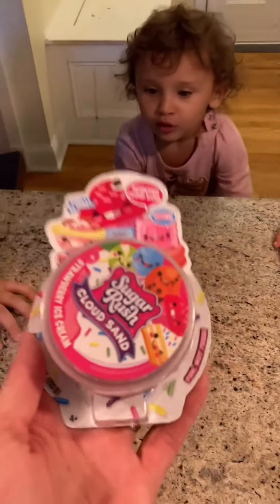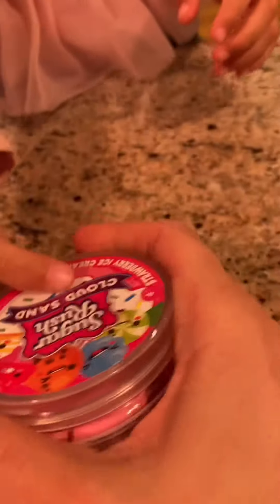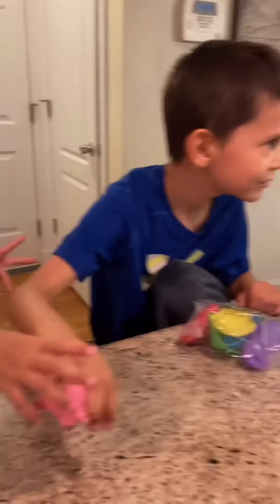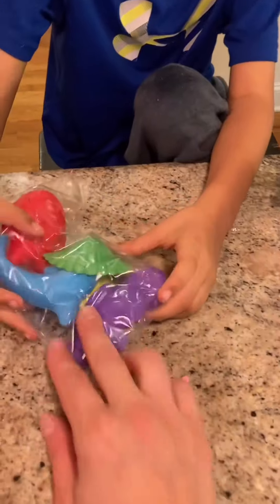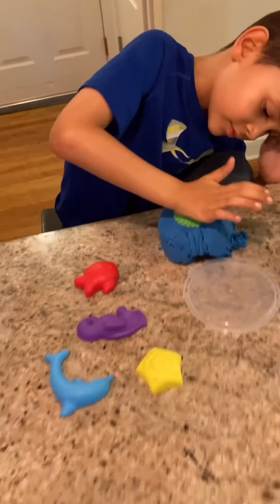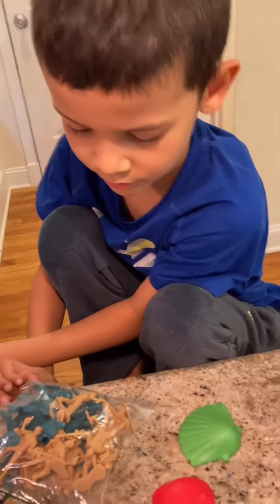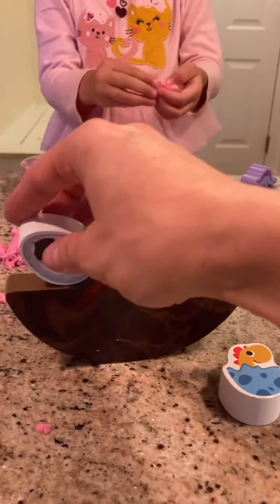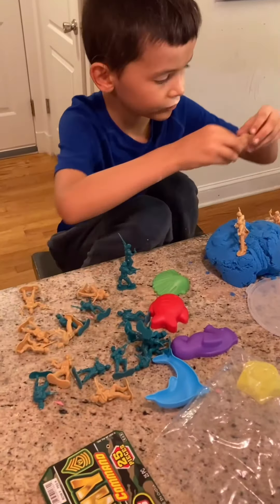Dollar General Sensory Toy Haul | Toys kids love!